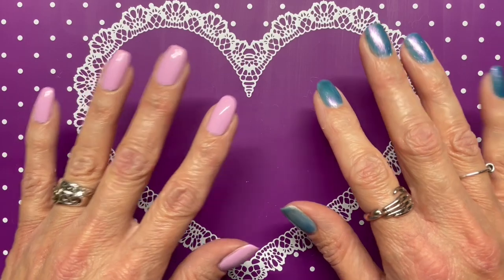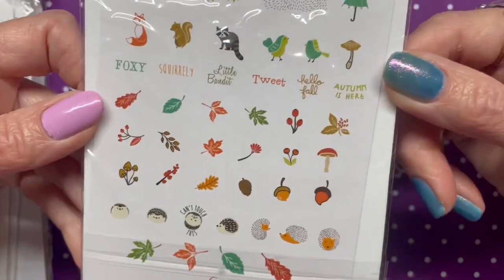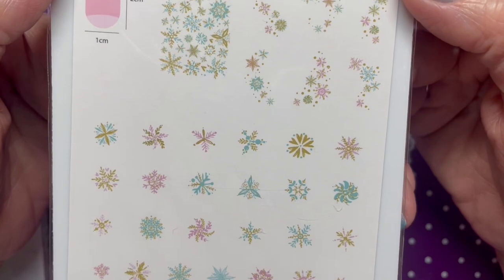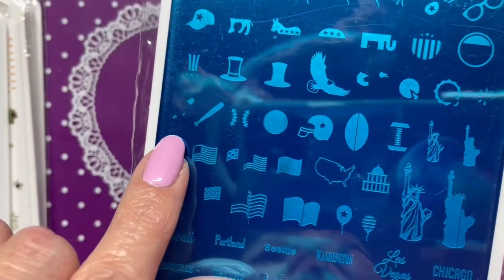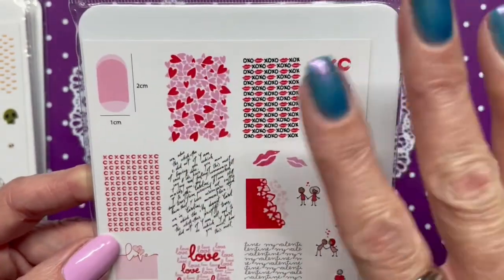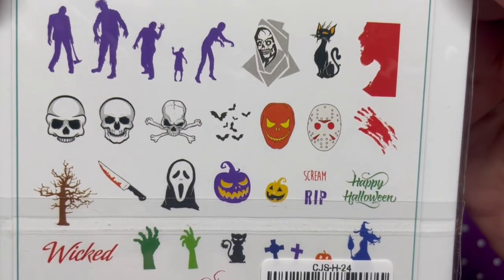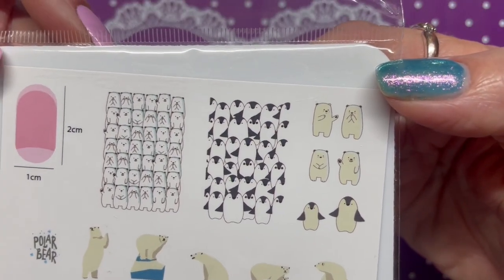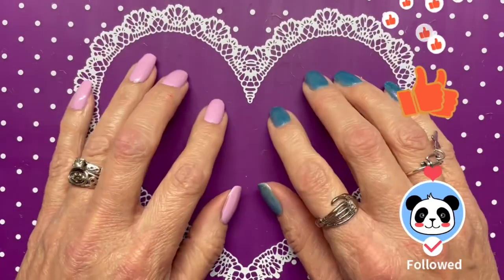Clear Jelly Stamper Nail Mail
Clear Jelly Stamper recently had a sale on plates that may be lightly scratched, refurbished or damaged. I purchased a grab bag of 10 of the  14x9 plates for $35.

Plates in my grab bag:

CJS-135: Autum is Here!
CJS-119: 5-6-7-8
CJS-C-30: Painted Snowflakes
CjSLC-10: USA
CJS-V-24: All you Need is Love
CJS-H-42: Trick or Creeping
CJS-H-24: Wicked Halloween
CJS-H-48: Pop the Bubbly
CJS-C-39: Arctic Holiday
CJS-57: Fabulous Flamingo